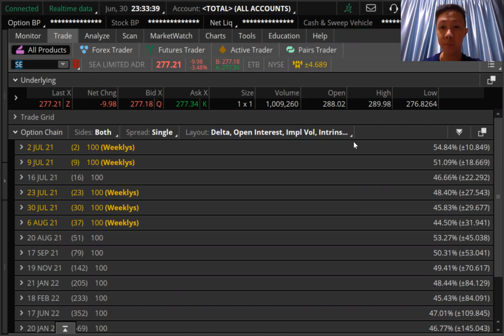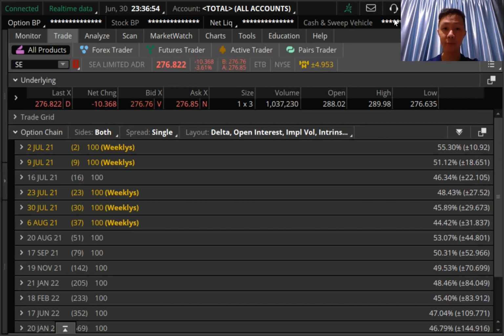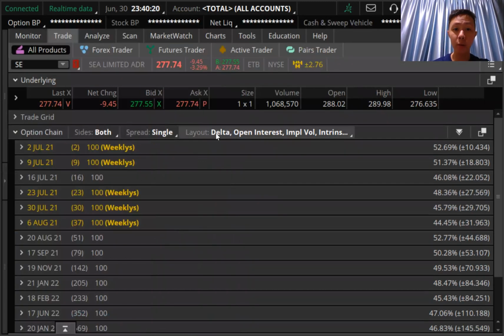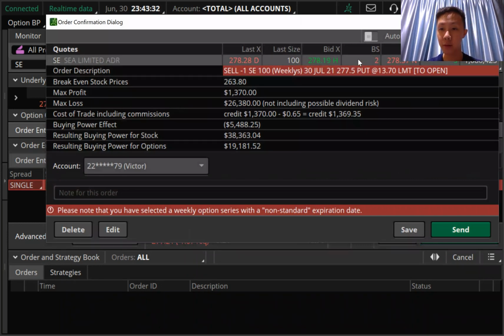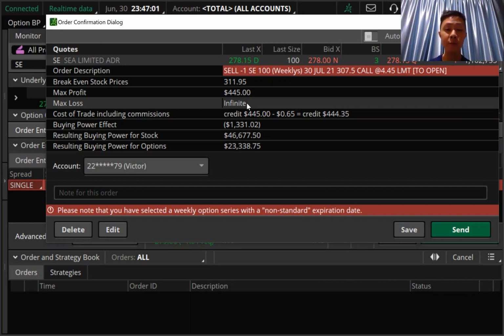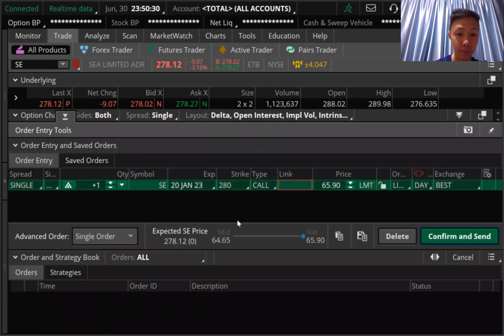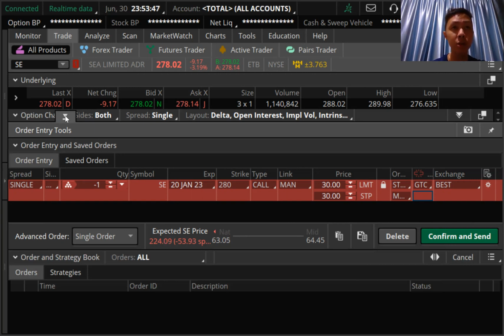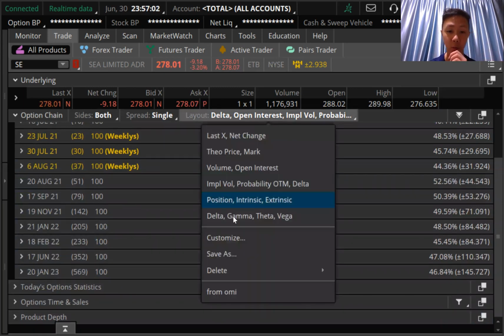How to use Thinkorswim platform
Buy/Sell stock
Sell Put/Call
Leap Call